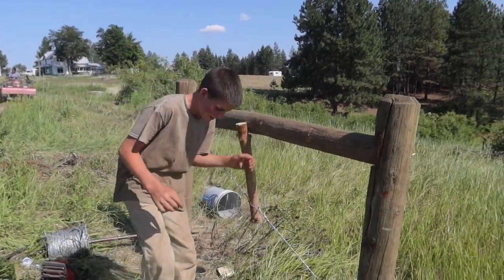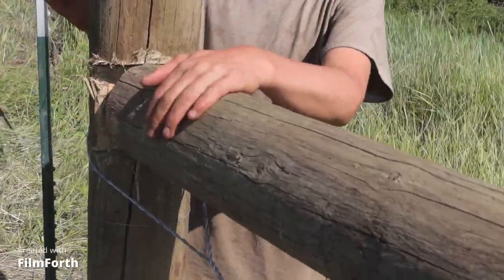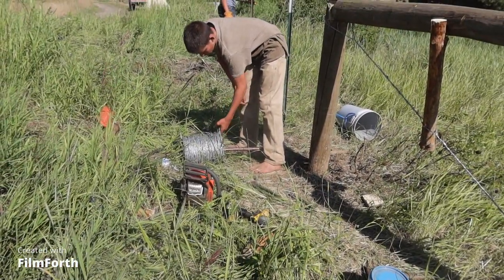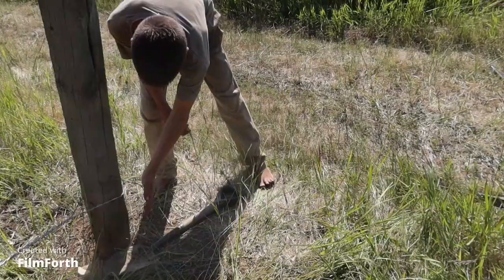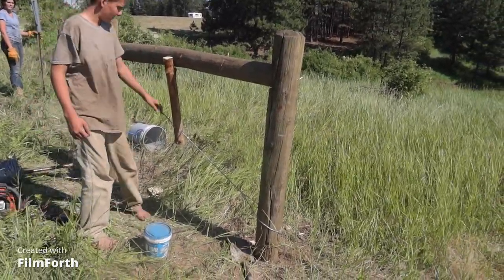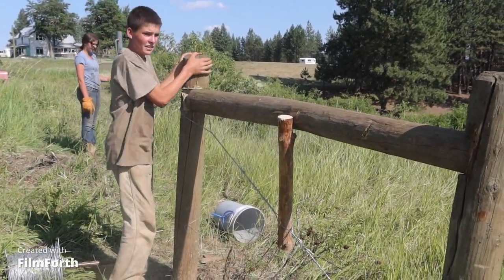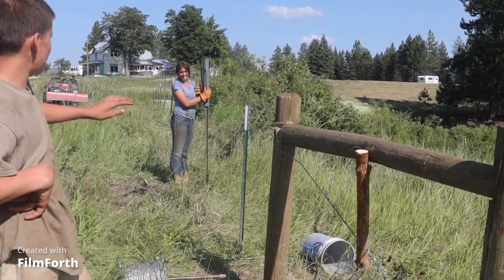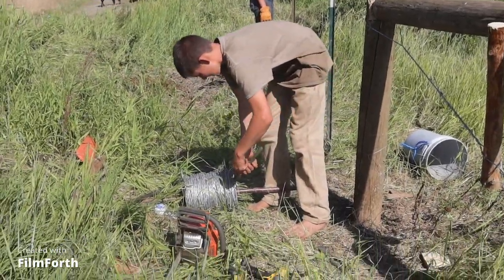Building a H brace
This is  the first H brace that Farm boy built. Think he did pretty good. He just watch fellow youtubers and than heads out and makes it happening.